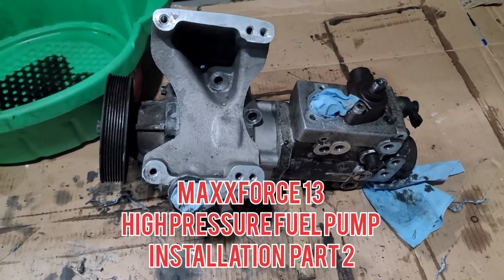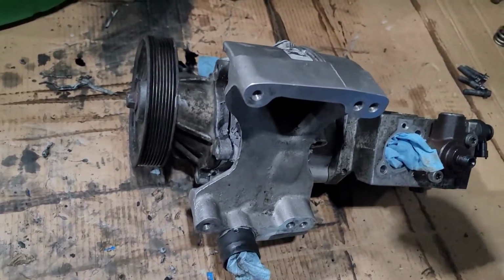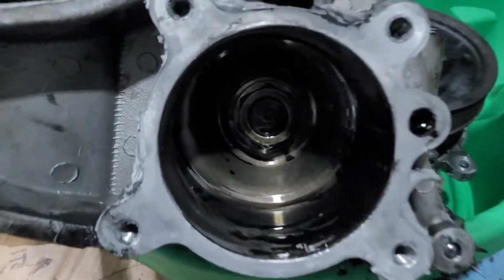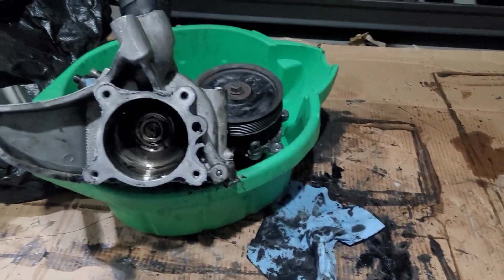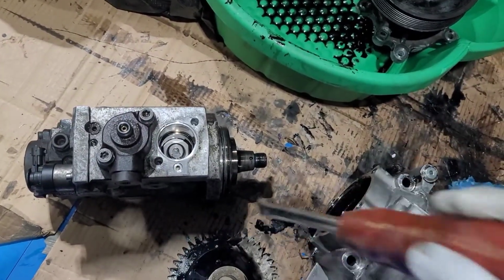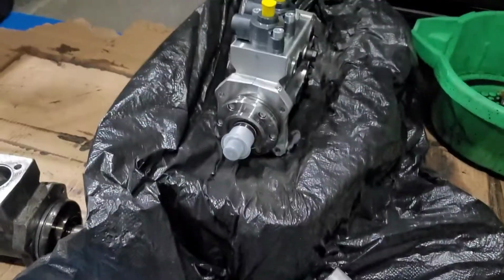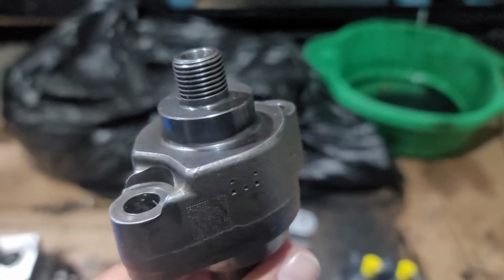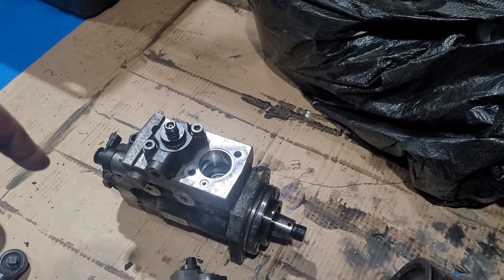INTERNATIONAL MAXXFORCE 13 HIGH PRESSURE FUEL PUMP INSTALLATION PART 2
INTERNATIONAL MAXXFORCE 13 HIGH PRESSURE FUEL PUMP INSTALLATION HOW TO REMOVE BAD HIGH PRESSURE FUEL PUMP AND REPLACE WITH NEW HIGH PRESSURE FUEL PUMP